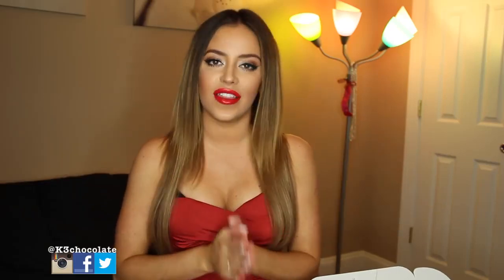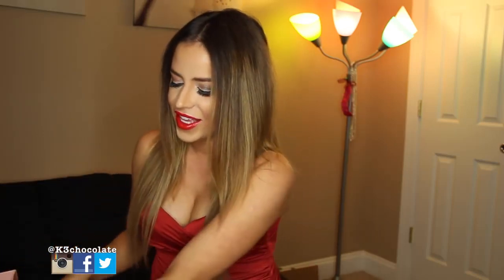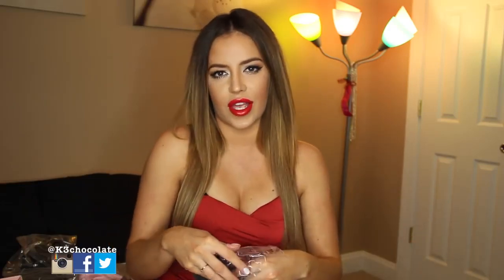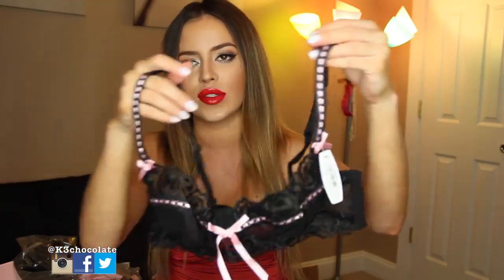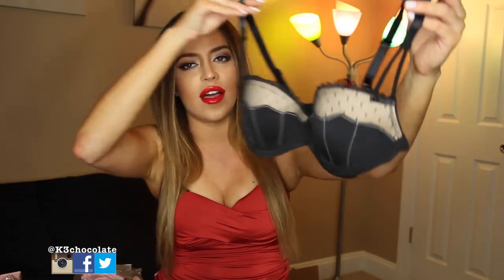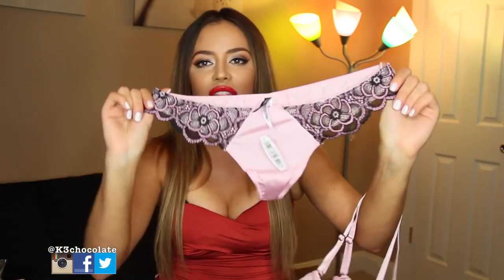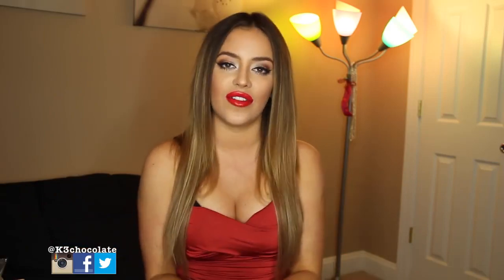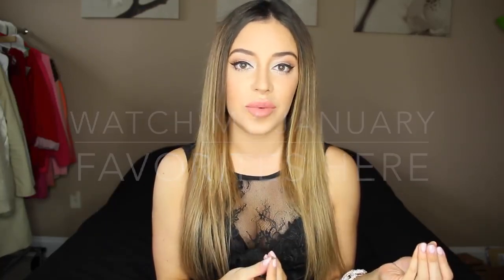Try On Lingerie Haul - Adore Me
You can help me fund the channel by purchasing any of the following:

Adult Toys:
Mens: